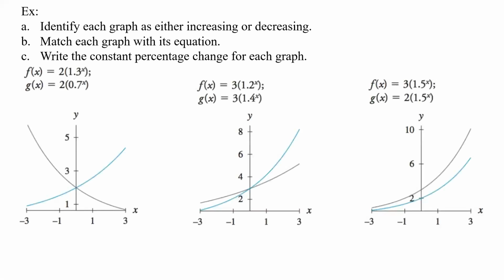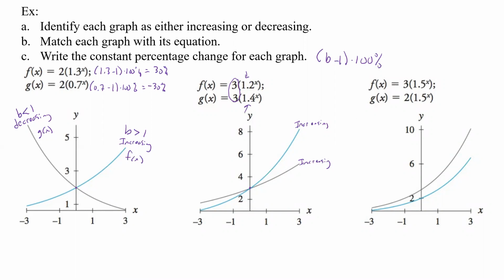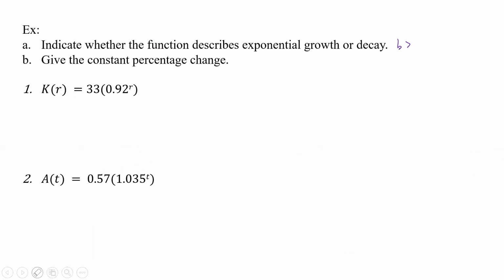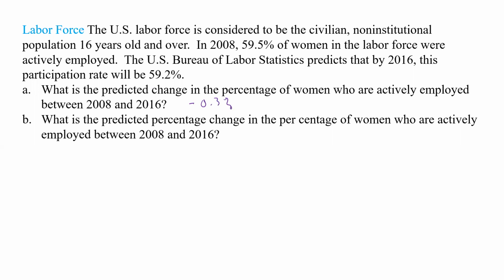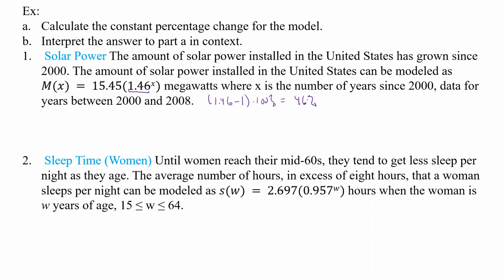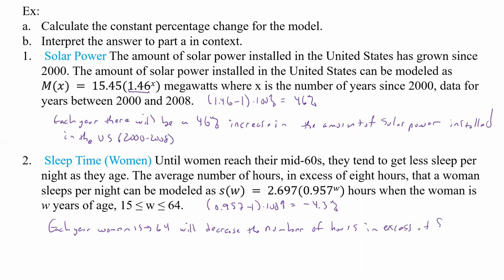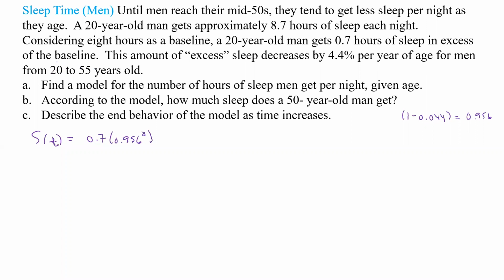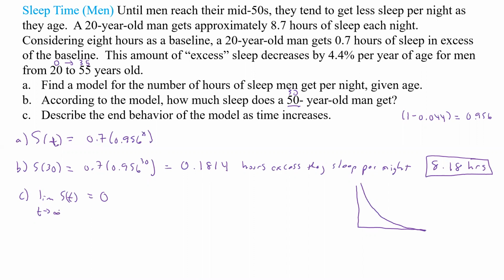1.5 Lecture Pt II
Lecture:  1.5 Exponential Functions and Models Pt II